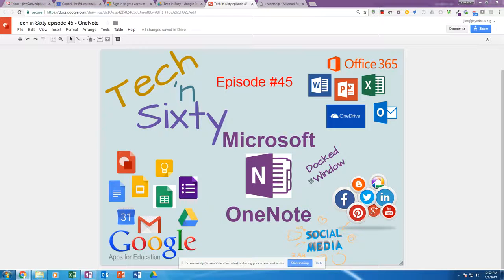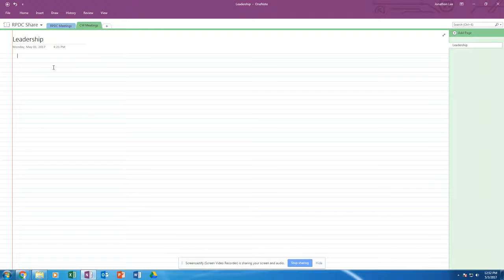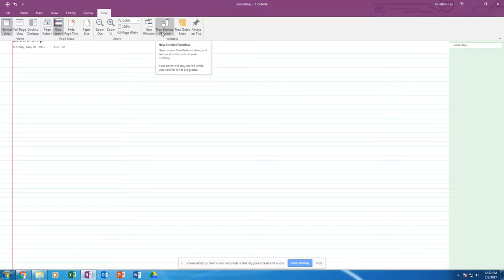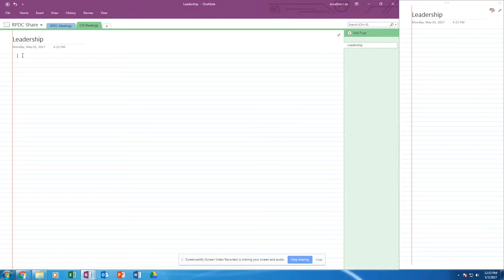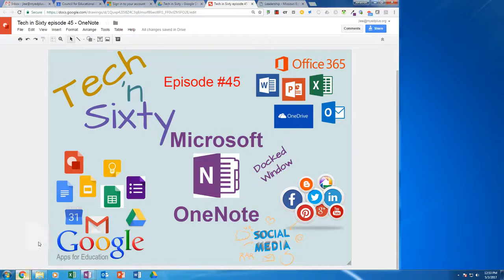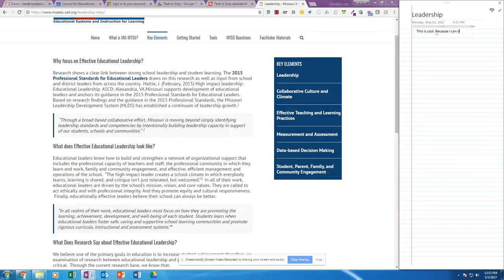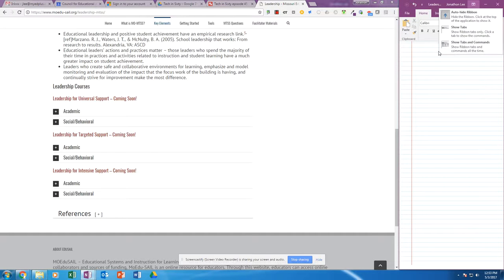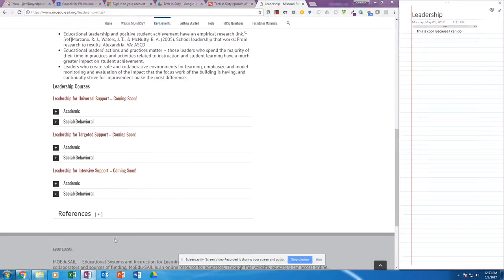Tech 'n Sixty Episode 45 - Docking a Window in Microsoft OneNote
How to dock a window in Microsoft OneNote.